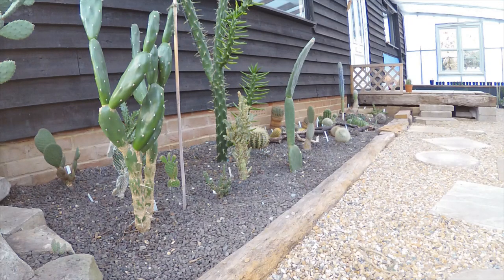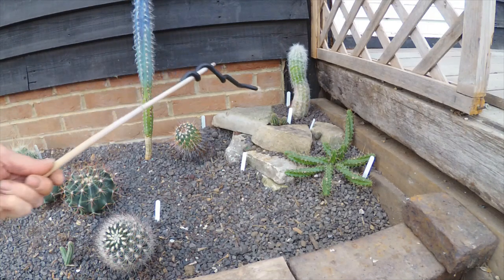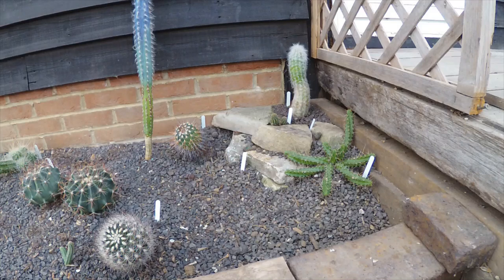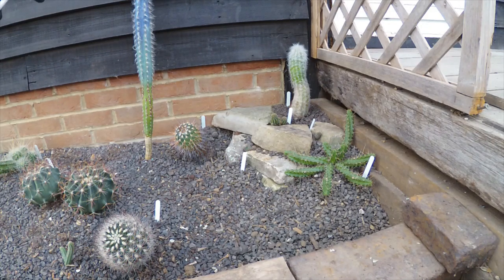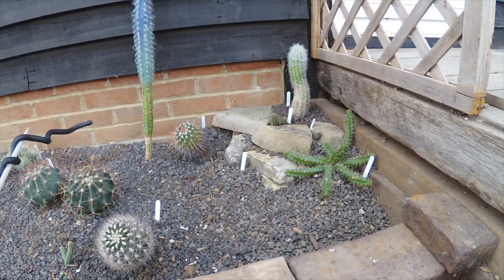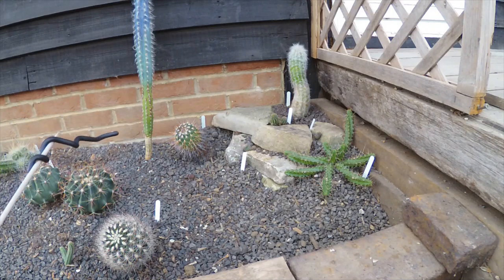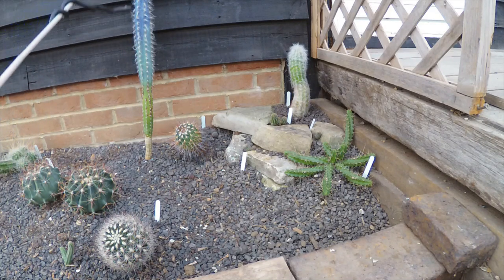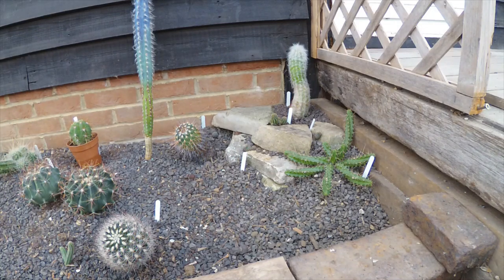Cactus Corner 🌵🌵🌵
After a Mammillaria bombycina died for no apparent reason, we had a poll on which would be the better replacement. The Oreocereus trollii won hands down 😎 I then added a few others to fill the gaps.

Music | Dude where's my Horse - Nat Keefe